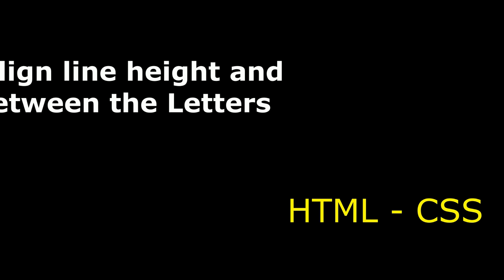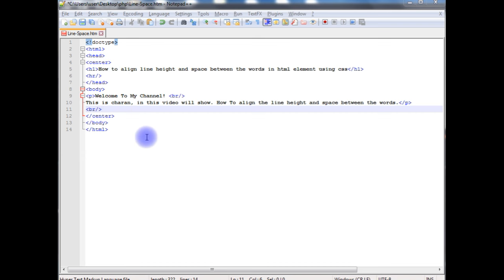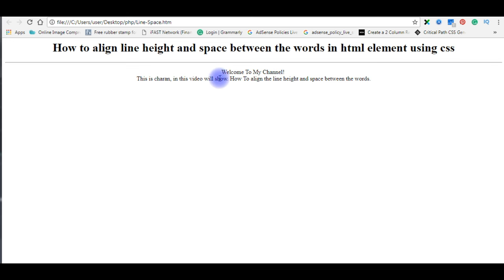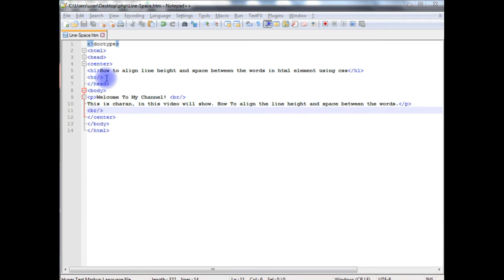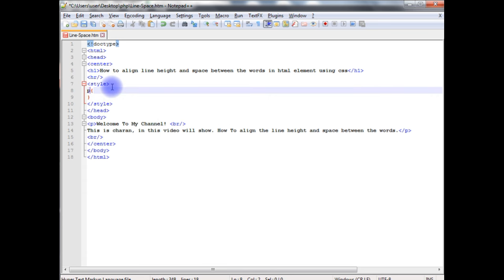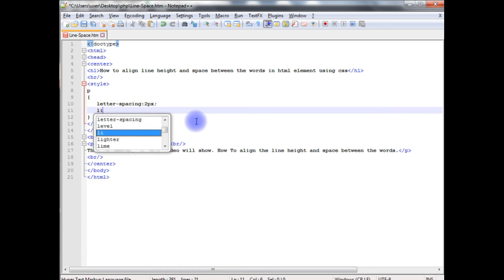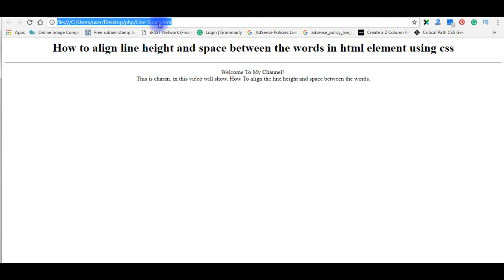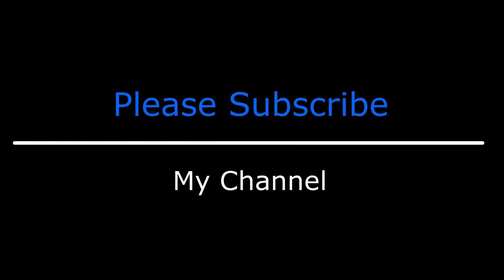Letter Space And Line Height In HTML Element Using css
HTML line-height and spacing using CSS

using CSS styles making the letter spacing between the words and line height for HTML elements

Adjusting image size in HTML can be done using the "width" and "height" attributes within the html tag. CSS controls spacing: "line-height" adjusts vertical space within text, while "margin" and "padding" create space around elements. In HTML, the non-standard space tag inserts a fixed-width space. Proper spacing improves readability and aesthetics.

visit my complete front end development course

Web Development Essentials: Learn HTML, JavaScript, CSS, and React JS for Beginners